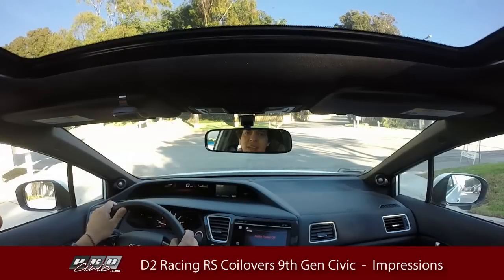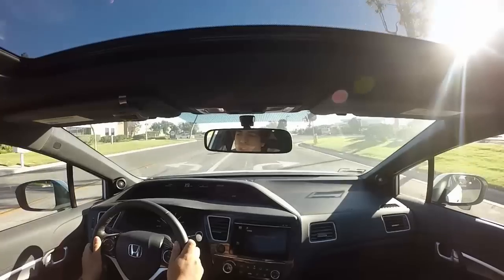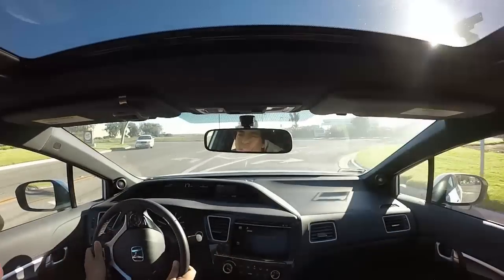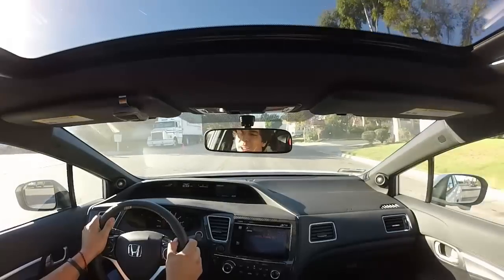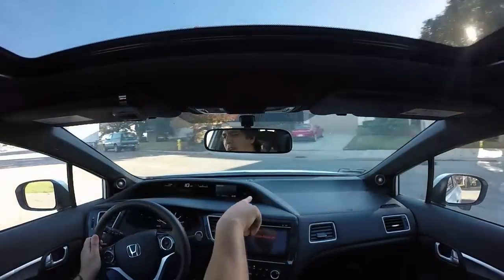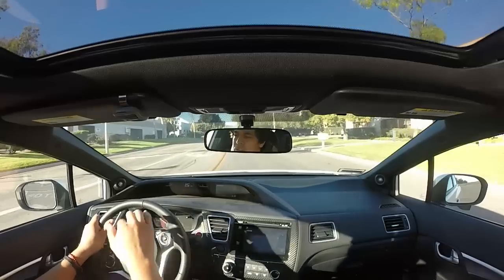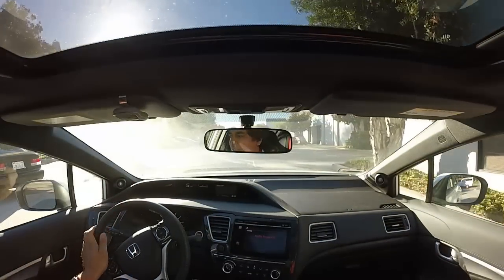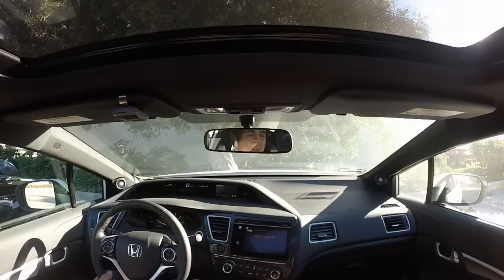D2 Racing RS Coilovers Review and Ride Quality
We just installed a brand new set of D2 Racing RS Coilovers, and so how could we not go for a drive? Watch this video to get our initial review of the ride quality. Remember, since these coilovers are fully adjustable, your experience may vary from ours. We had our D2 Coilovers set pretty soft before going out for this drive.